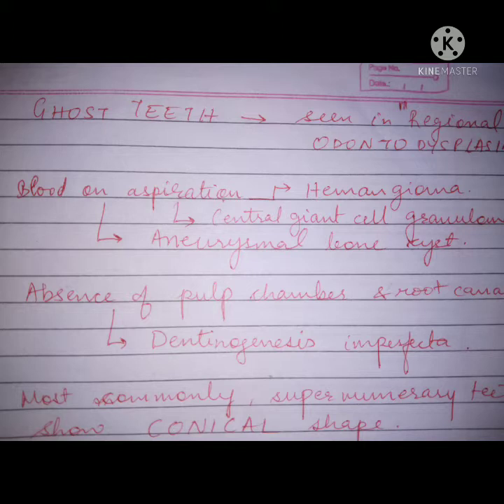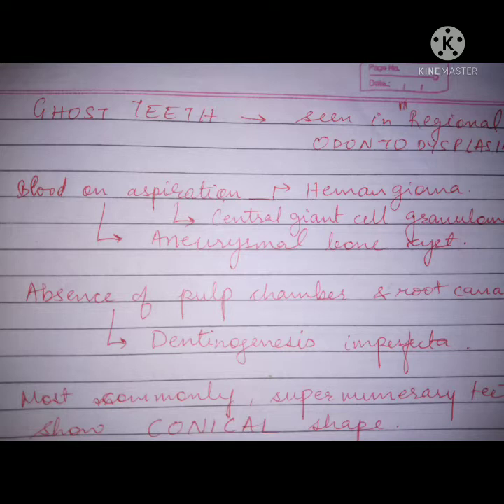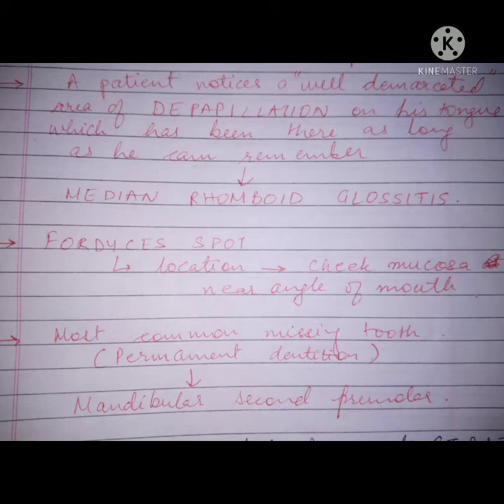neet mds revision # mds preparation mcqs dentistry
neet mds preparation part 3